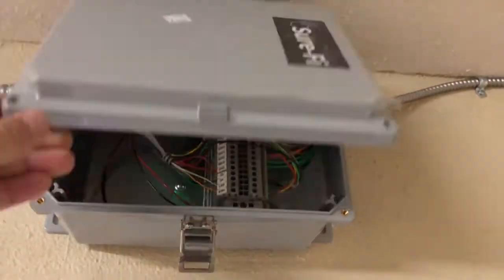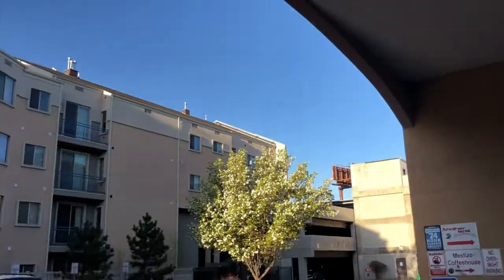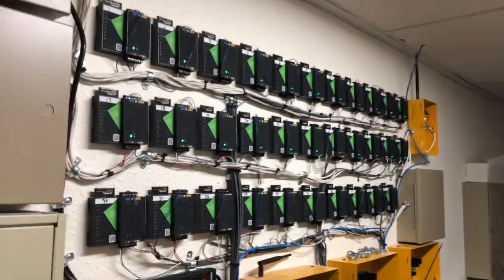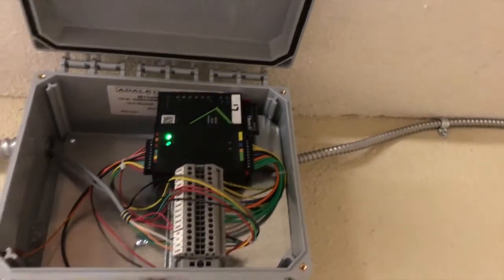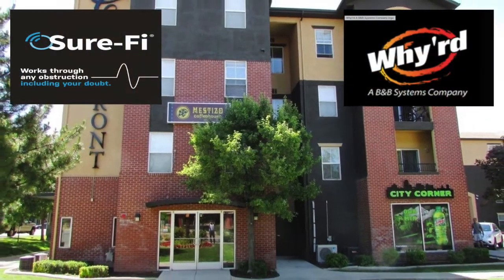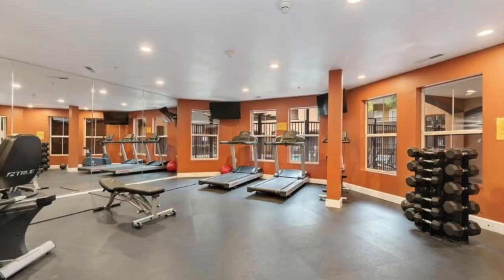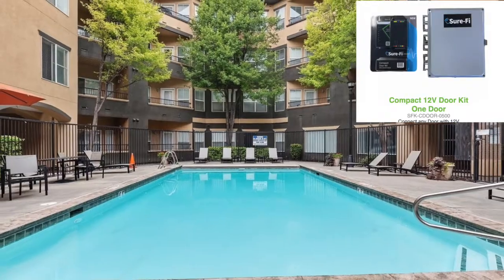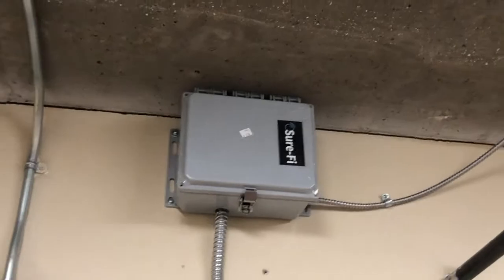How Why'rd Does Compact Door Kits